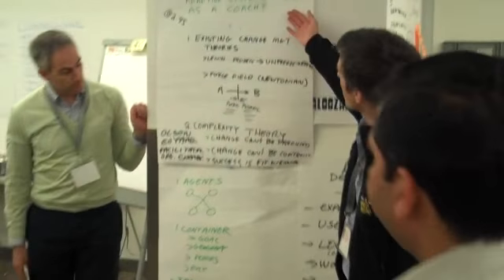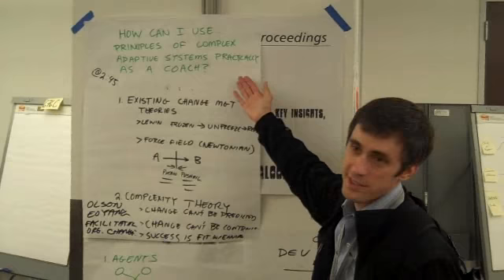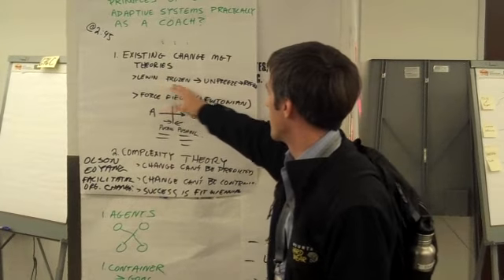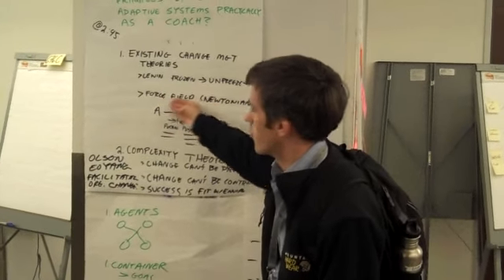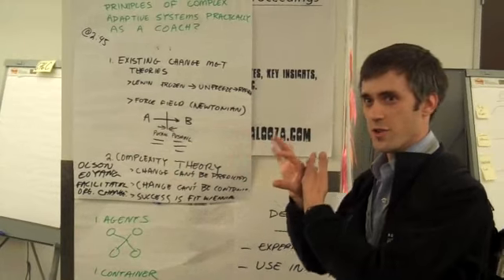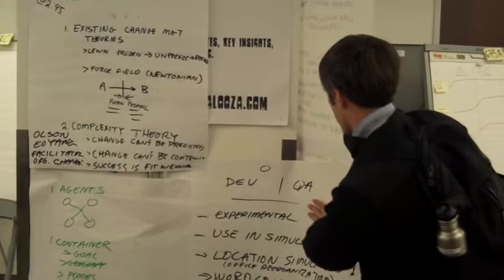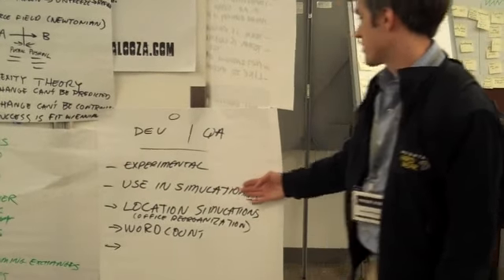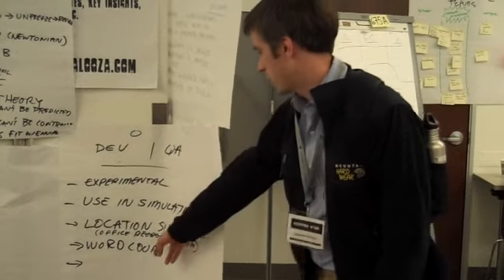SF09: Using Complex Adaptive Systems as a Coach